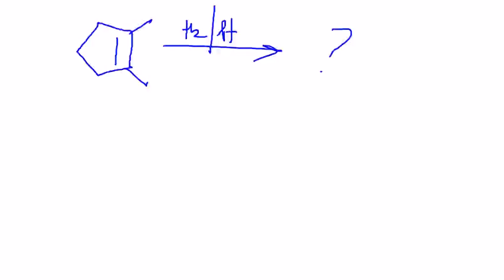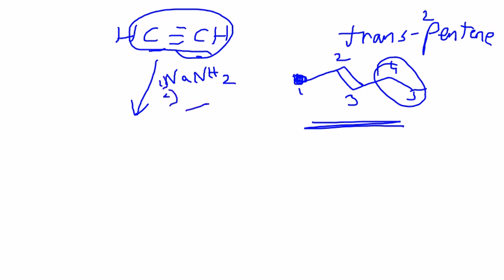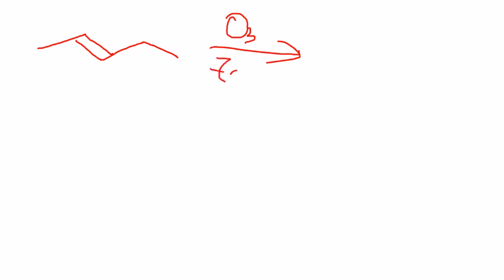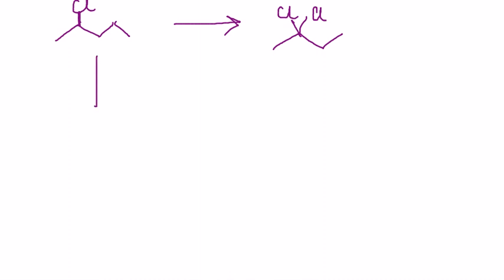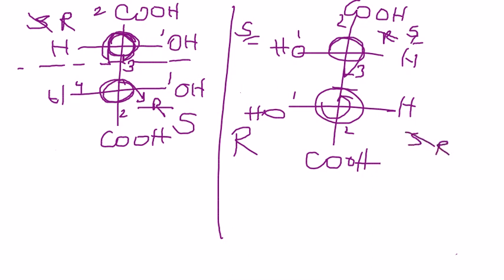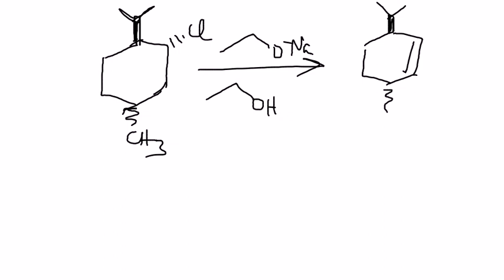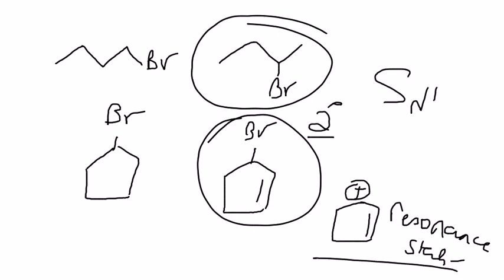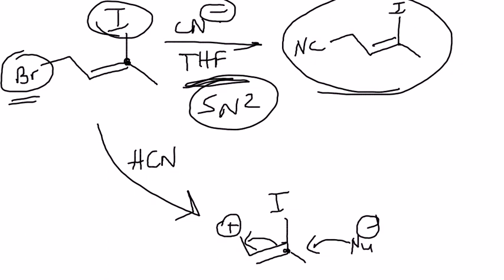exam3_review_2210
Description